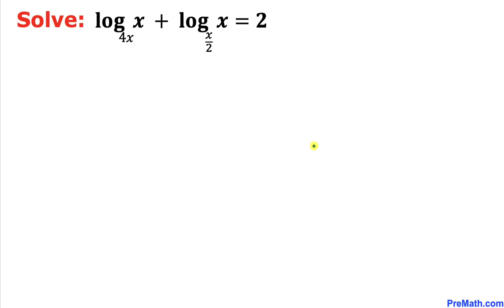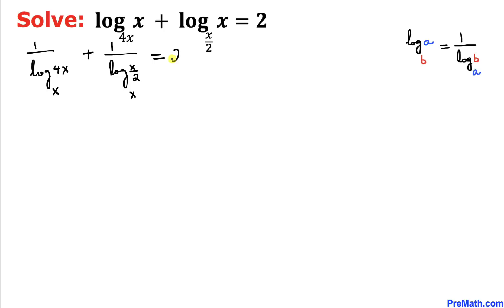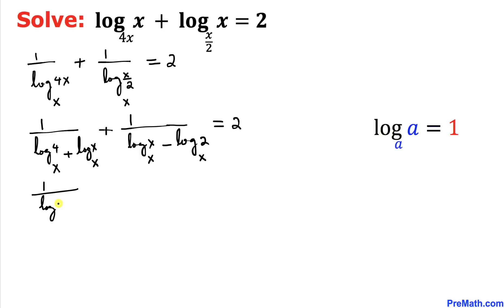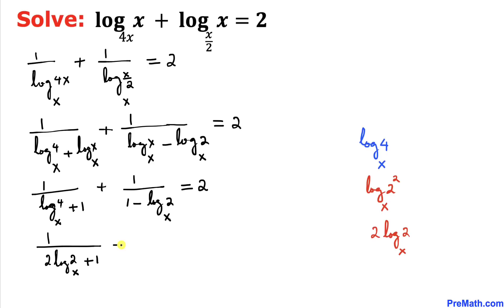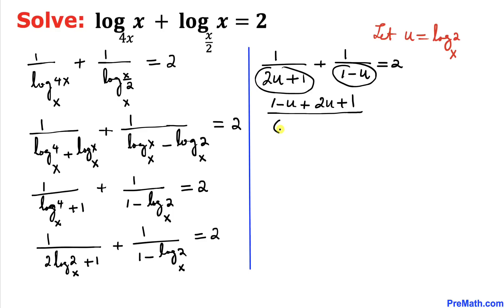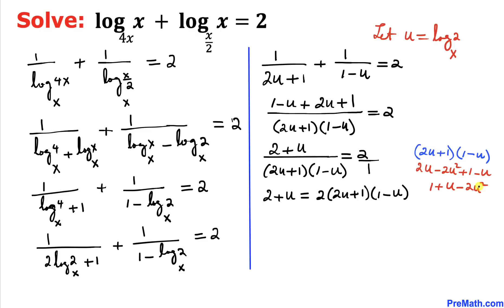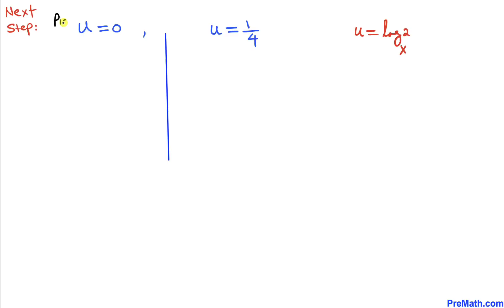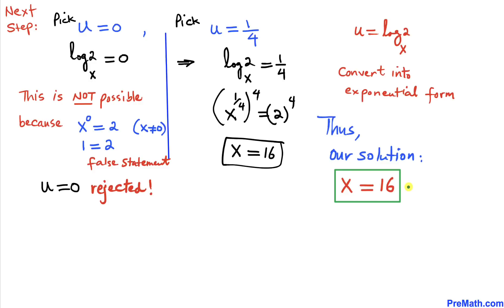Can you solve this Logarithmic Equation? With different bases. | Step-by-Step Tutorial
Learn how to solve this logarithmic equation: log4x(x) + log(x/2)x = 2. Quick and simple explanation by PreMath.com